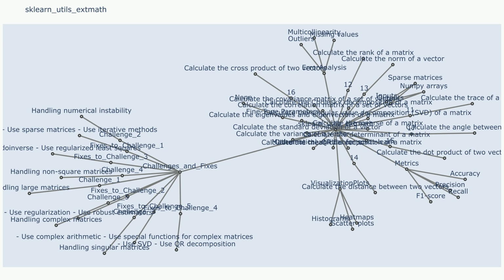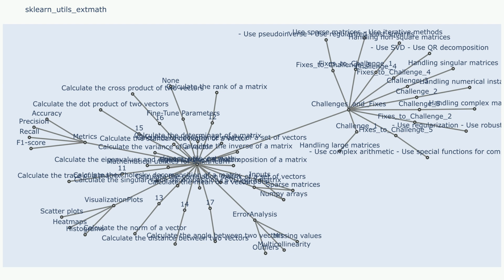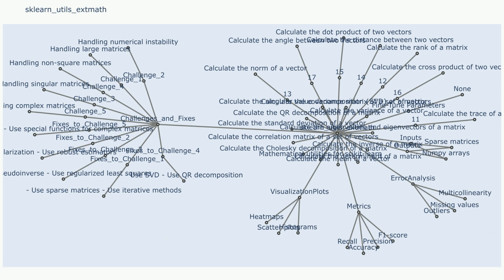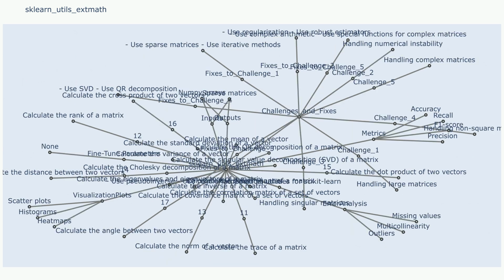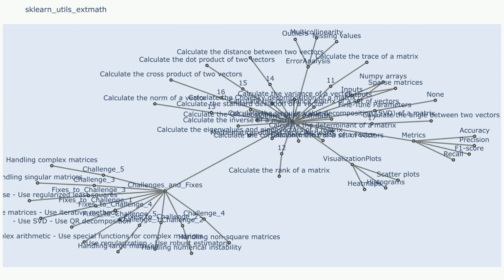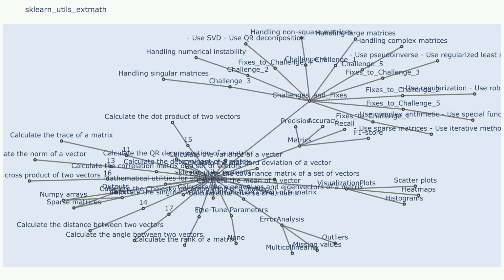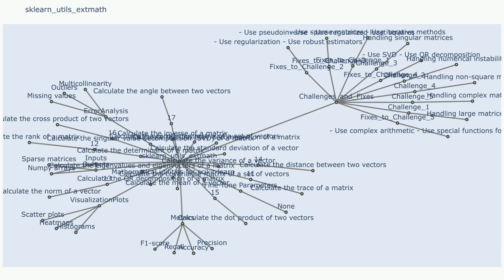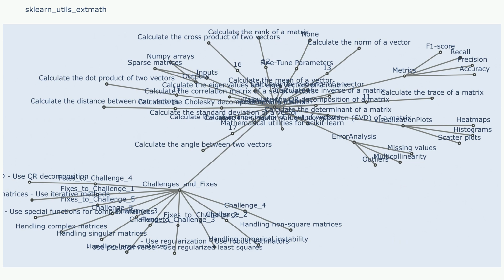342 344 sklearnutilsextmath Description